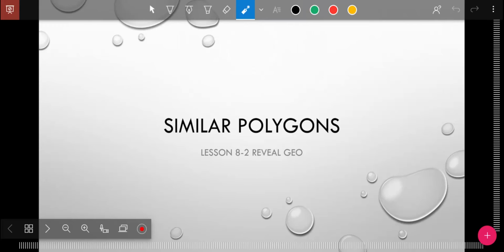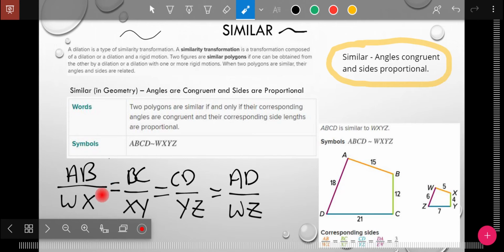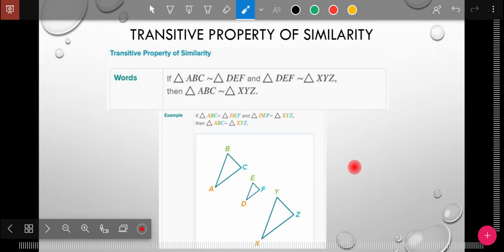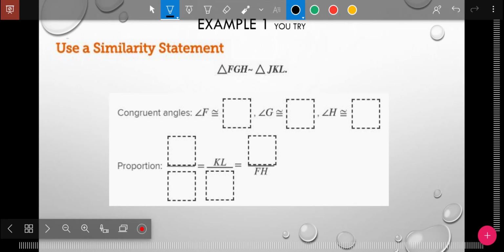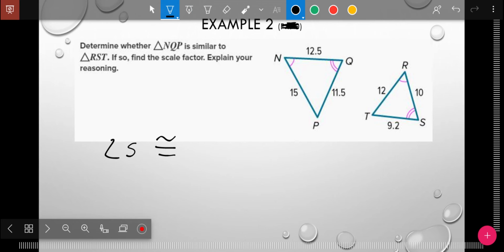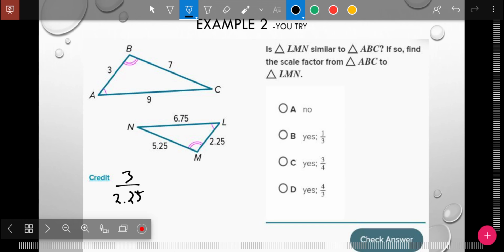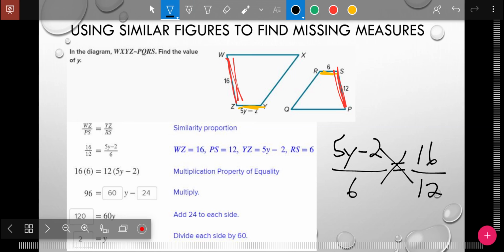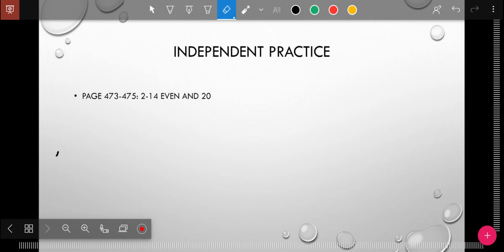8-2 Notes -Geo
Notes on Similar Polygons from 8-2 Reveal Geometry